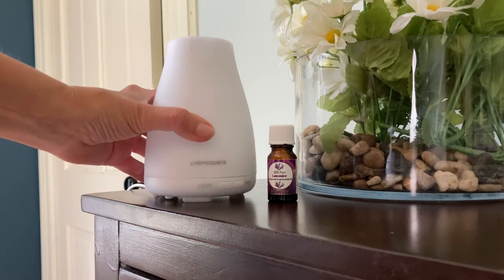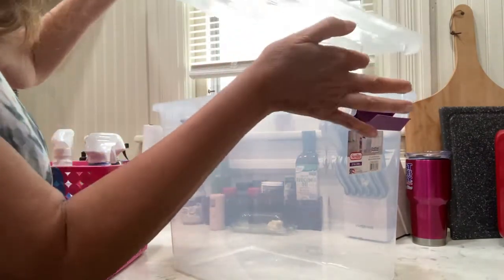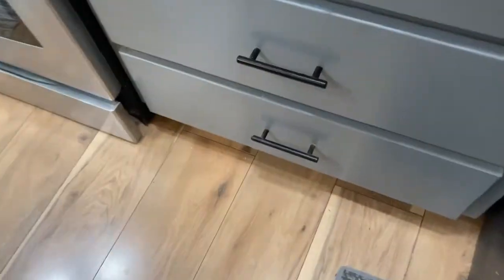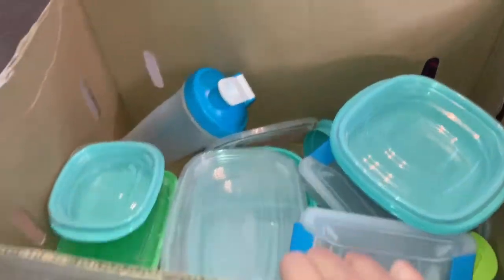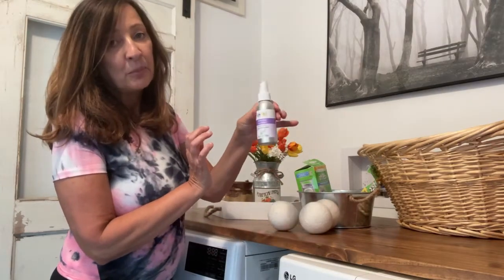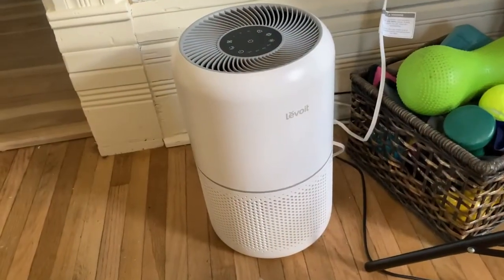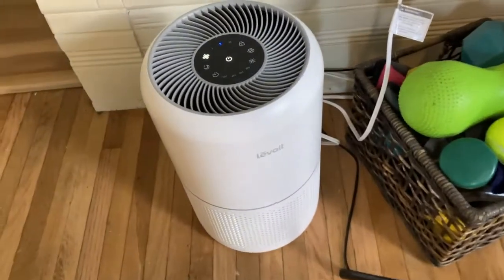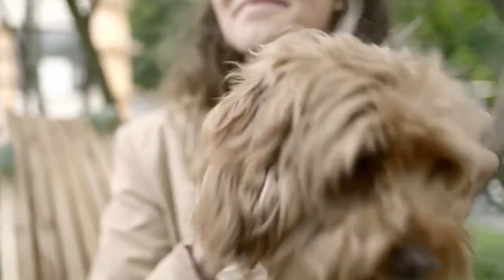HOME DETOX | 8 SIMPLE Tips for a Cleaner & Healthier Living Space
As I embark on my longevity journey, one of the first things I decided to tackle was detoxing my home. Detoxing isn’t just about what we eat—it’s also about the air we breathe and the products we use daily.

During my spring cleaning, I realized just how many toxic chemicals were lurking in my household products. By making a few simple swaps and adjustments, we can reduce toxins, improve air quality, and create a healthier living environment for ourselves and our families.

In this video, I’m sharing 8 simple yet powerful health hacks to help you detoxify your home for cleaner air, fewer toxins, and better overall well-being.

📌 What you’ll learn:
✅ Common household toxins to avoid
✅ Easy product swaps for a healthier home
✅ Natural ways to improve indoor air quality
✅ How to create a toxin-free living space

Small changes can make a huge difference in our health! Are you ready to detox your home and elevate your wellness? Let’s do this together!

- Monica

PRODUCTS LINKS:
Air Purifier

The information provided on this channel is my own personal experiences and it is intended for informational purposes only and is not intended as a substitute for advice from your physician or other health care professional. Consult with a healthcare professional before starting any diet, exercise or supplementation program.